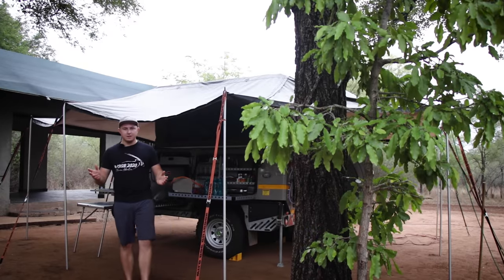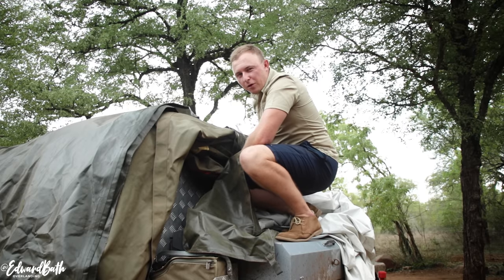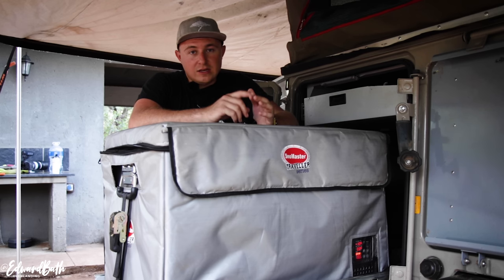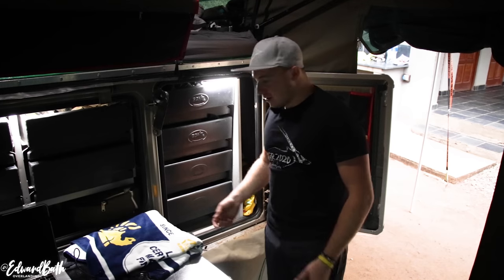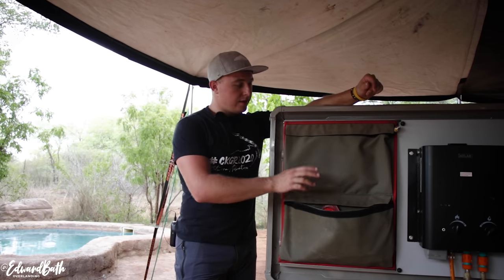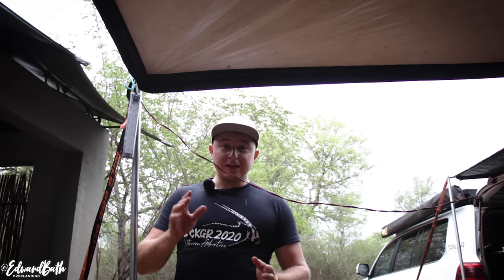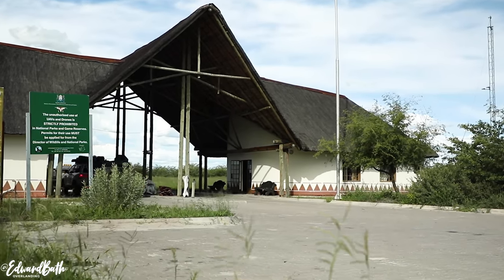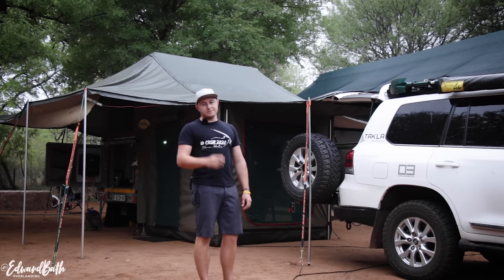Echo 5 Off - Road Camping Trailer Review | In Depth Walk Around | Why It's So Good!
In this episode myself I do an in depth review and walk around of my Echo 5 Off-road Trailer.

A huge thanks to Ryan (4x4 Ventures) and Chris (Get Out Go) for some of the awesome footage shared in this episode!

Music

CAMERA SETUP

Canon 7D
Canon 80D

ACCESSORIES

FAVOURITE GEAR USED